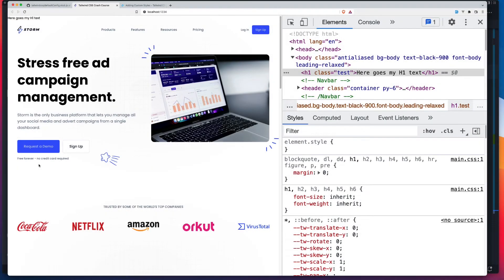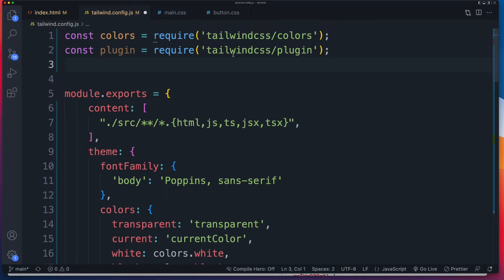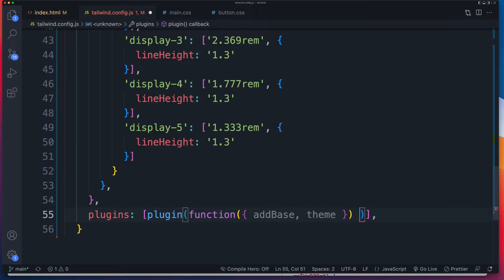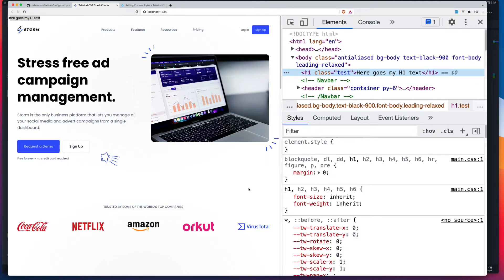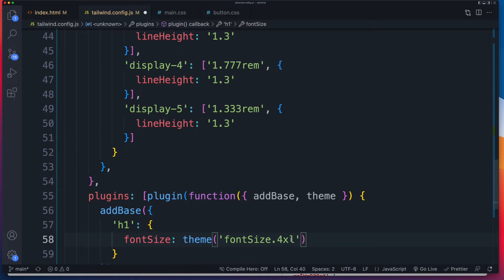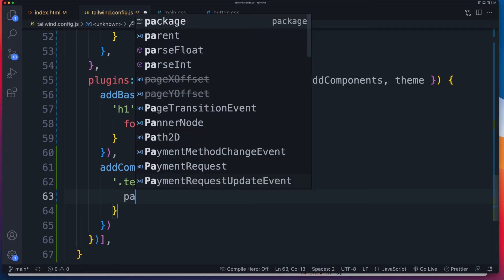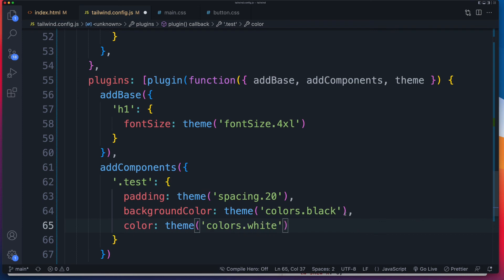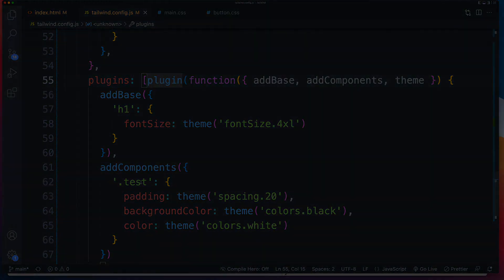TailwindCSS - How To Write A Custom Plugin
If you're looking to write your own custom Tailwind CSS plugin as part of your project (not a standalone NPM package), then this video will show you the basic steps to handle this. We'll code a plugin that sets base styling for a H1 tag, and then we'll extend the plugin to also add a custom component to the Tailwind CSS component layer.